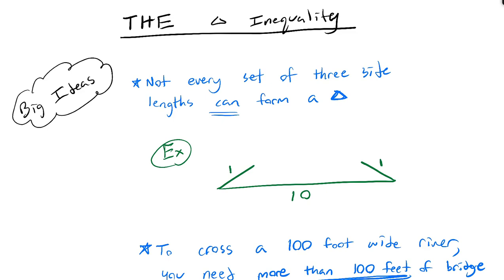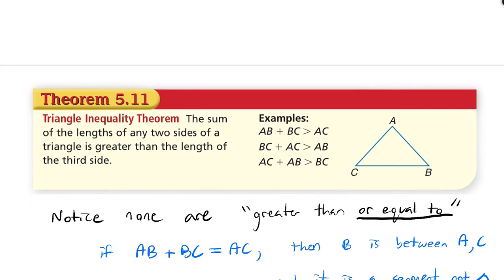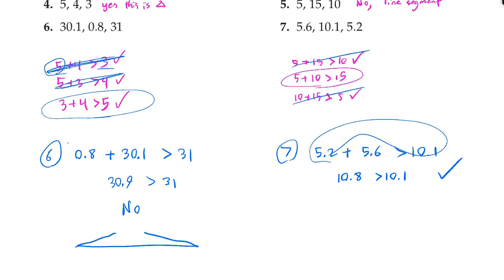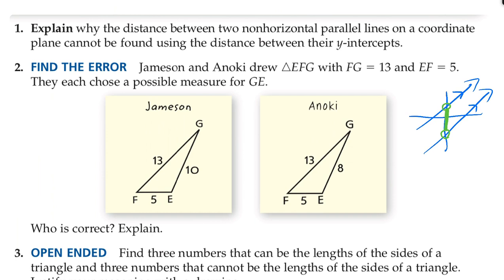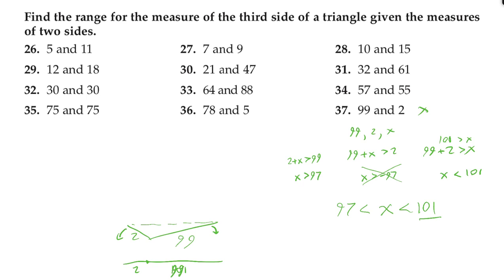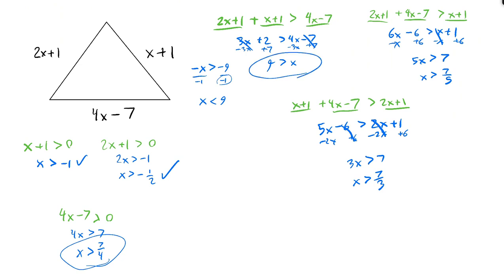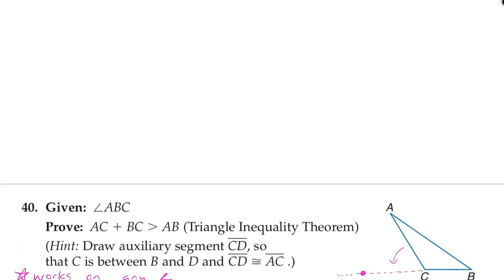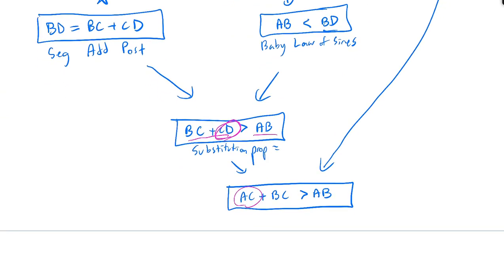0504 - The Triangle Inequality Theorem (Can 3 side lengths form a triangle?)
In this video we took at whether or not a triangle can be formed from 3 side lengths. We then prove this theorem (at the end of video) and go on to use it on a few different types of problems which get progressively harder ... what if we only know two sides and want a range of possible values for the third side? Or what if every side length is expressed in terms of a  variable x? What range of values could x be? I walk through tons of example problems.